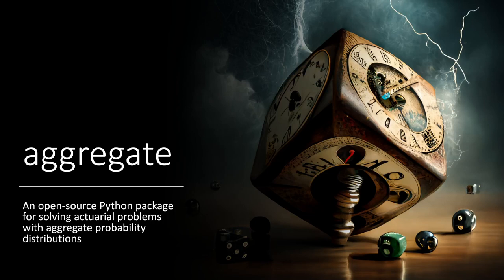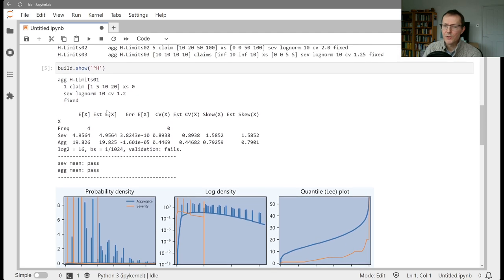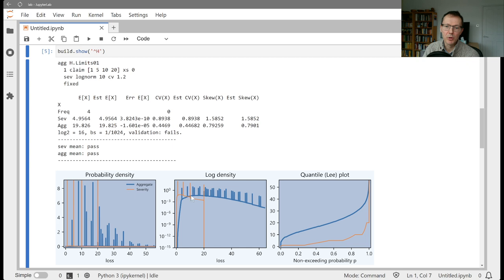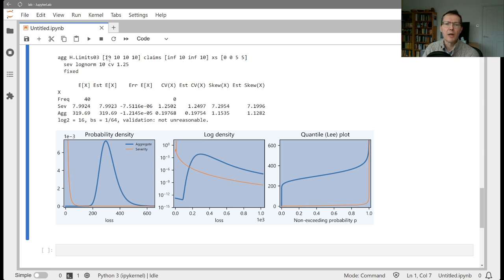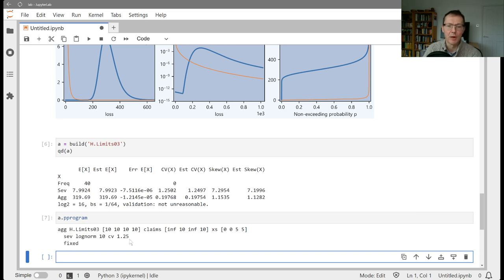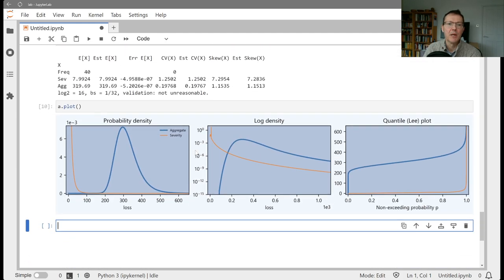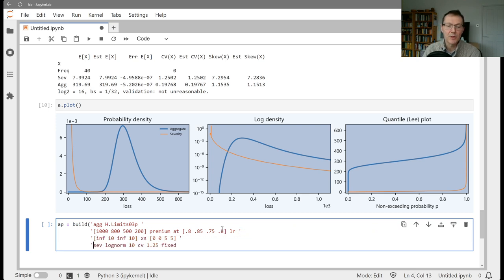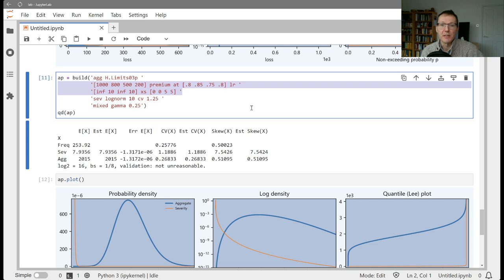09. aggregate: limit profiles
How to create an aggregate distribution reflecting a limit profile (different policy limits and deductibles or retentions) of underlying business. For more help, see the User Guides